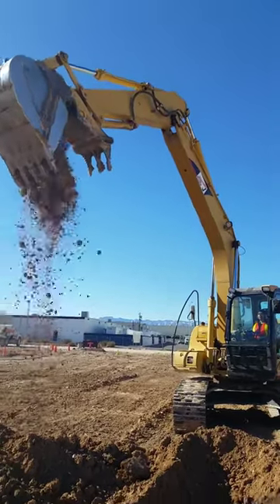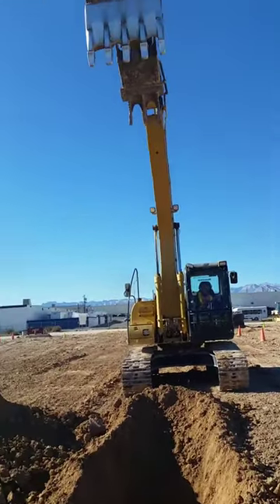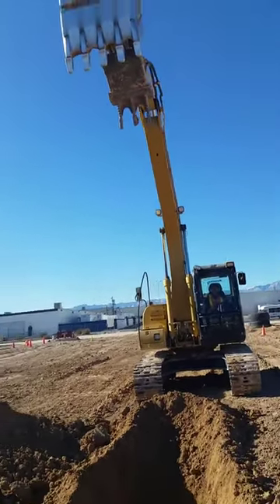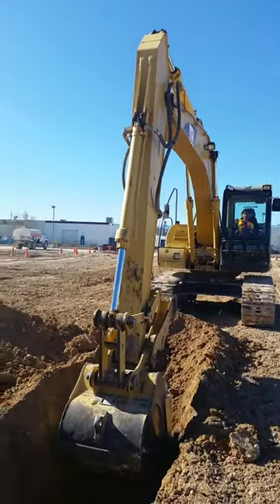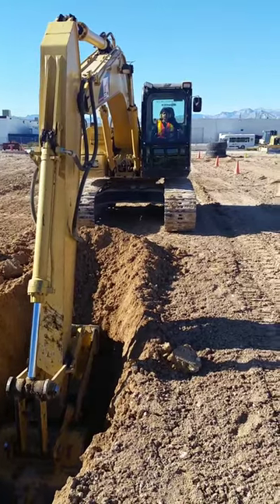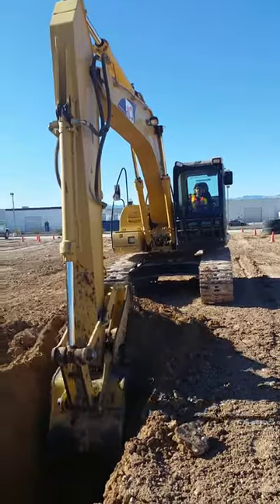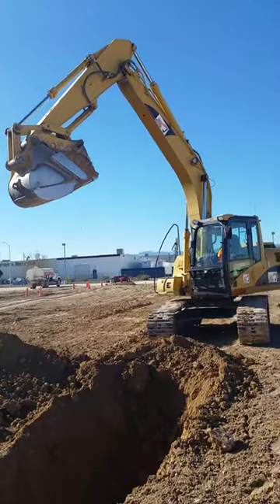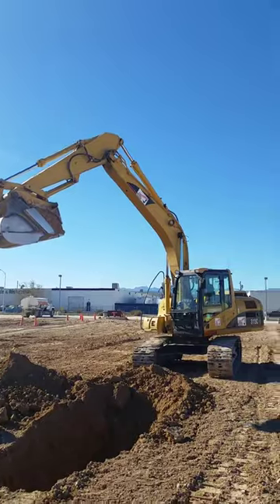January 7, 2020